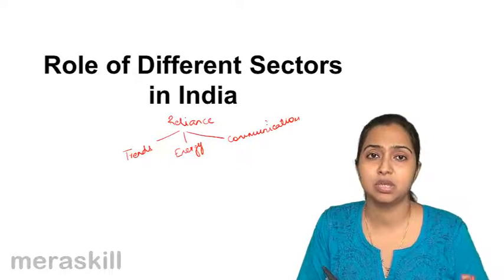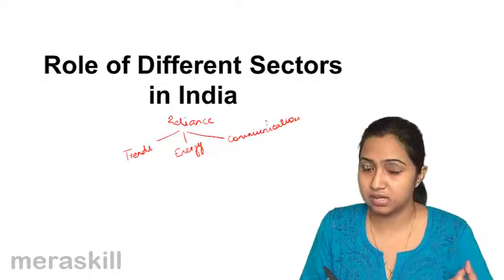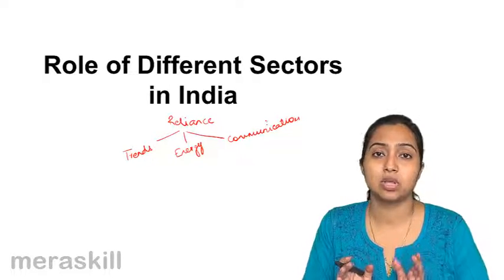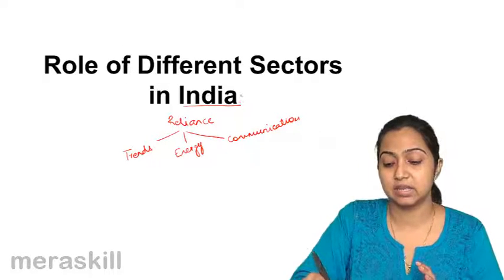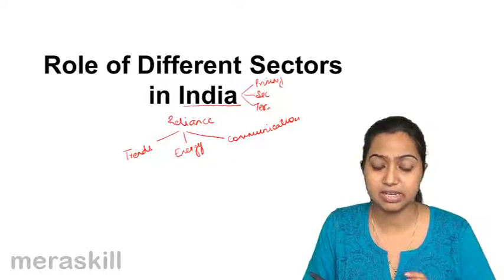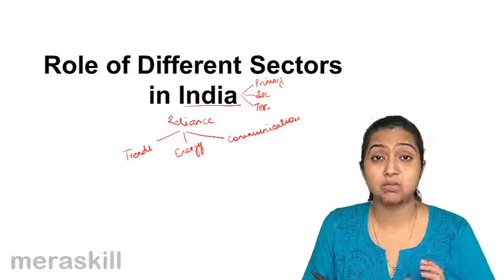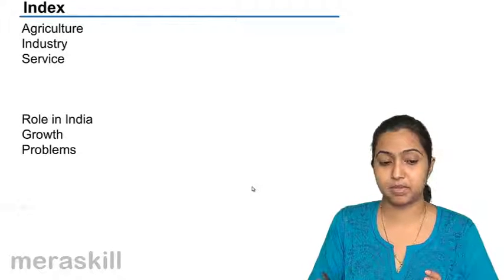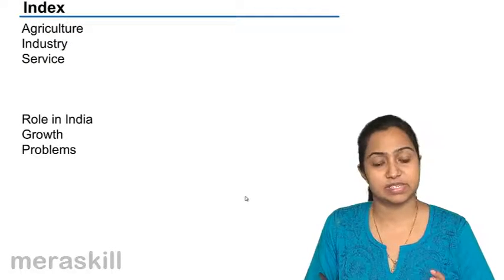Introduction to Role of Different Sectors | CA CPT | CS & CMA Foundation | Class 11 | Class 12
Introduction to Role of Different Sectors,
Learn Role of Different Sectors in Indian Economy, Agriculture, Industry and Service.